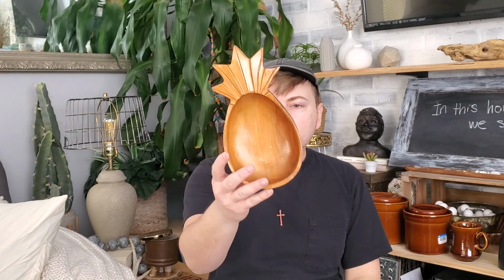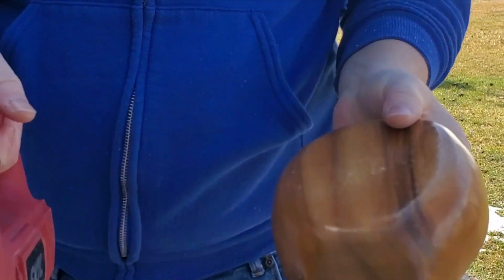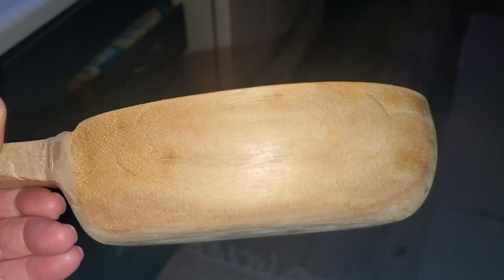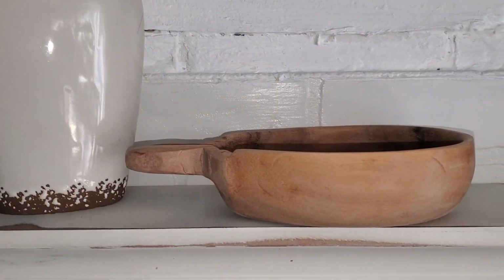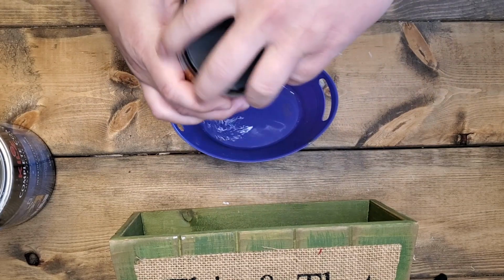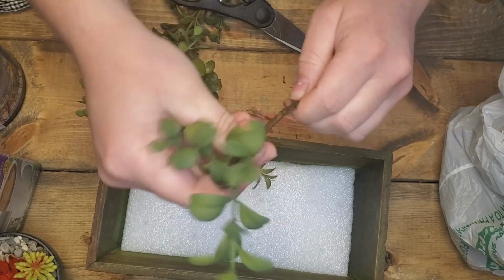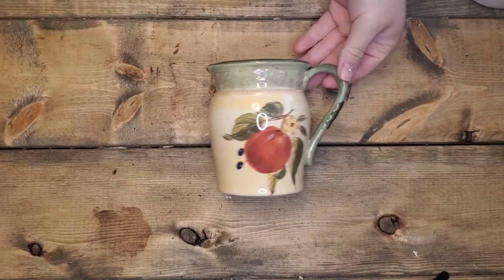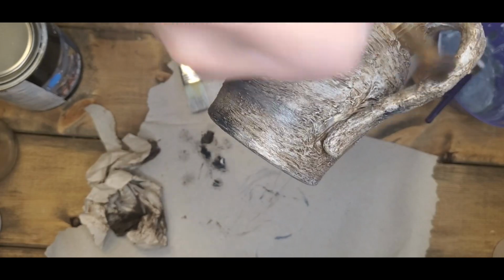FLIPPING MY GOODWILL THRIFT FINDS!!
Hello everyone! Fancy seein you here! YES YOU! Today is a good day and a good day means we are gonna create something beautiful! I choose to go through my goodwill finds from this video

and upcycle, repurpose, re-imagine...THRIFT FLIP.. some of the pieces so in today's video I show you my thought process, inspiration, tackling the projects and reveal the before and after!! I hope this video inspires you to get crafty and creative and create something fun and beautiful for your home!! (OR EVEN AS GIFTS. OOOORRRR TURN AROUND AND SELL IT!!)

JOIN MY Fetch Rewards Team: USE my code “5C4YV” and get your first 2,000 points when you snap your first receipt!! REDEEM PTS FOR GIFTCARDS !!